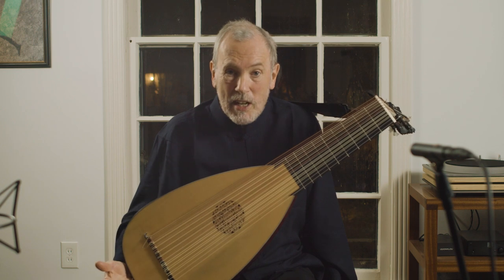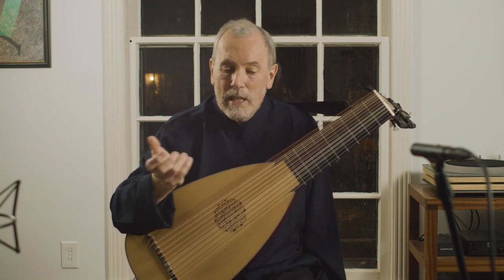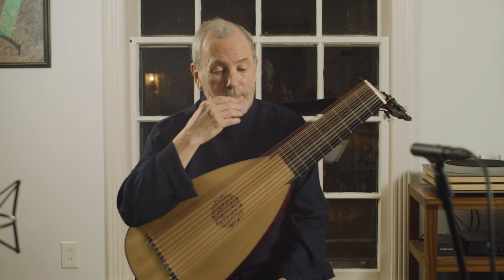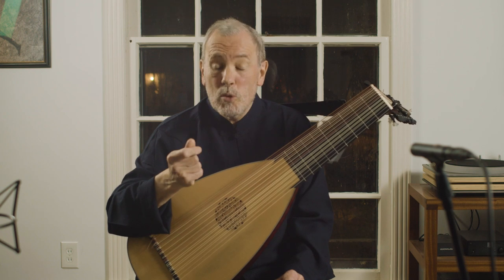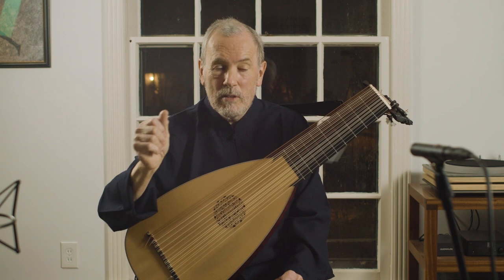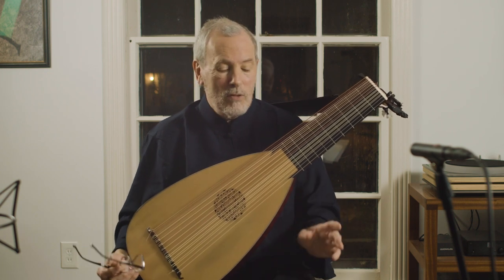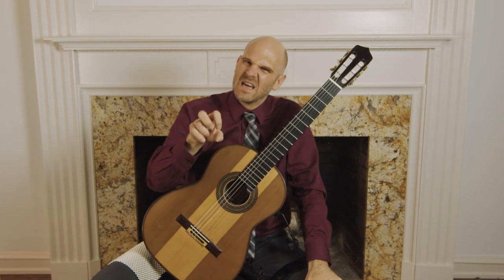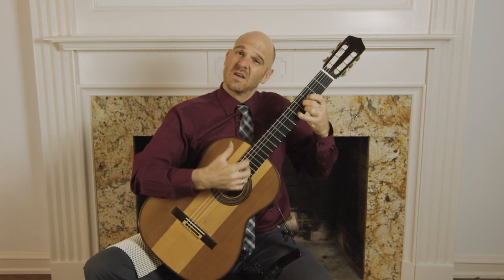Cleveland International Classical Guitar Festival®: Nigel North and Robert Gruca in Concert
Please consider supporting the Cleveland International Classical Guitar Festival®. to learn more.

Though our work is one of love and passion, to commission the world's finest concert artists to create and perform in our original videos is expensive. Your patronage will be much appreciated.

The Cleveland International Classical Guitar Festival® is a non-profit 501(c)(3) organization. Your tax-deductible donation will help us sustain artistic excellence and continue to offer musical events which inspire and educate both students and adults of all ages and backgrounds.

---Nigel North, lute---

Improvised Prelude
Ennemond (Vieux) Gaultier (c. 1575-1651): Tombeau de Mezangeau / Canaries
Esaias Reusner (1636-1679): Paduana (from Delitiae testudines, 1667) / Suite in A minor (from Neue Lauten-fruchte, 1676)
Sylvius Leopold Weiss (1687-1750): Fantasia in C minor (Prague, 1719)
Heinrich Franz von Biber (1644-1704): Passacaglia in C minor

---Robert Gruca, guitar---

Regino Sainz de la Maza (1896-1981): Andaluza
Joaquín Malats (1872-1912): Serenata Española
Agustín Barrios Mangoré (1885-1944): Vals, op. 8 no. 4 / Julia Florida / (Barcarola) / Vals, op. 8 no. 3 / Danza Paraguaya
Roland Dyens (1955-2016): Songe Capricorne / Fuoco (from Libra Sonatine)

Audio/Video Production: Colin Davin